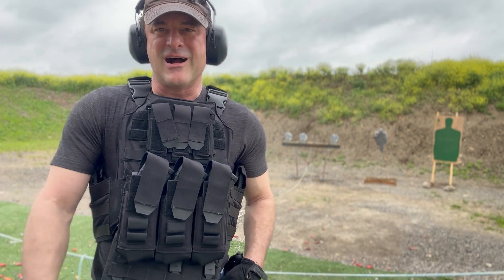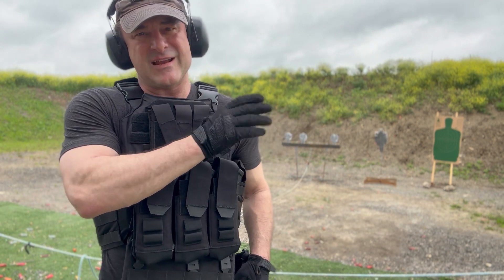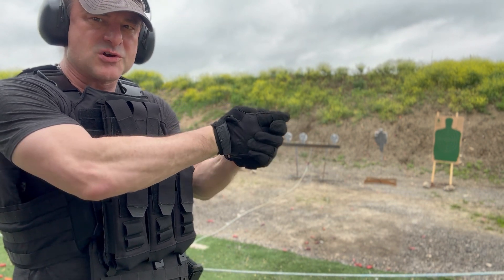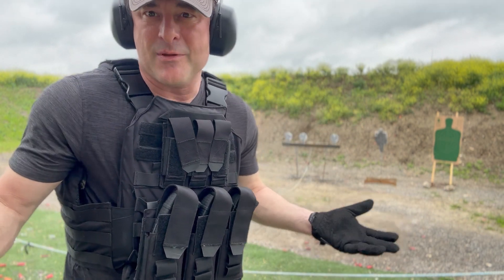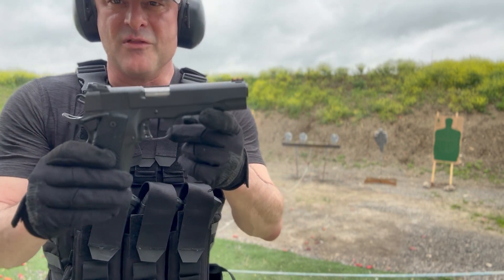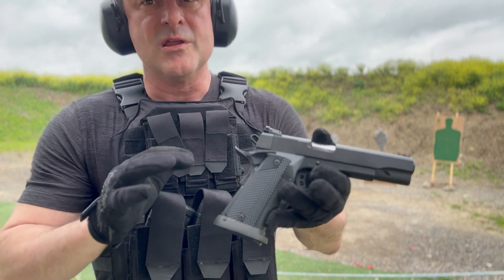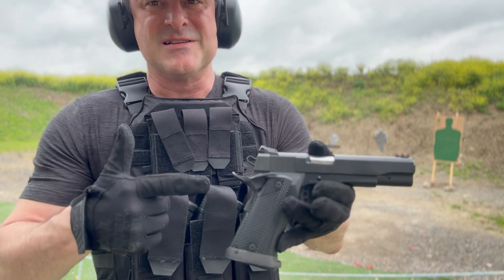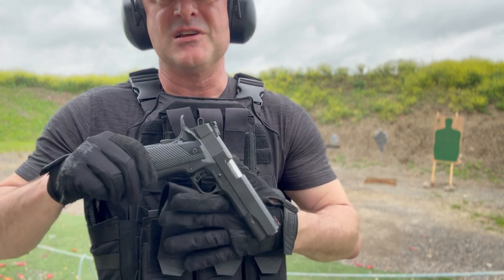RIA 1911-A2 10 MM pride of the Philippines!